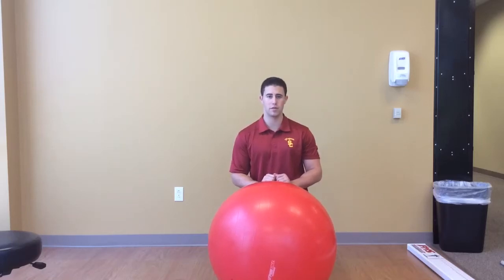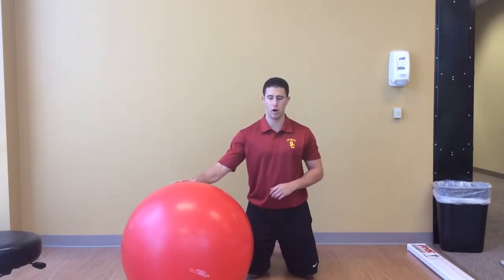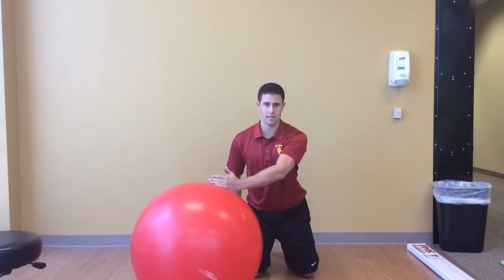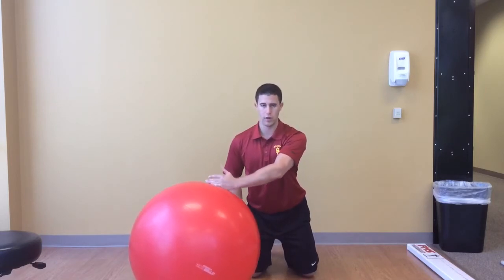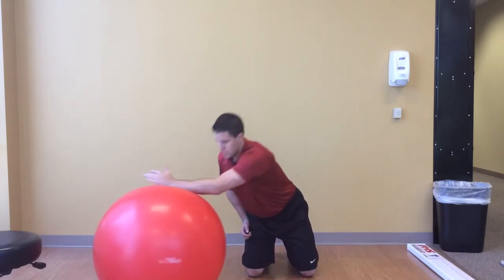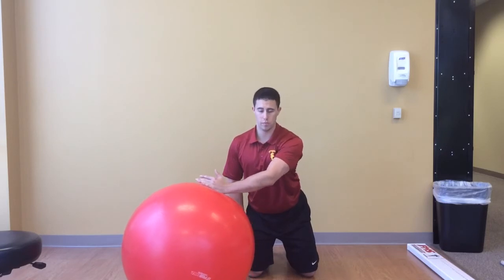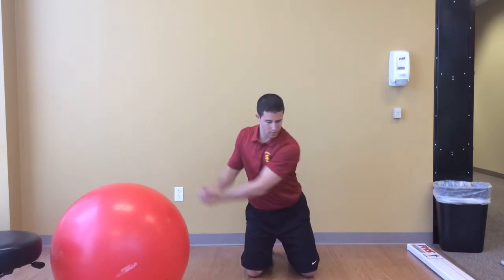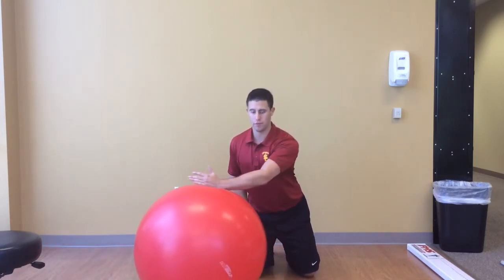Golf corrective: Shoulder mobility for the backswing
FOR SPORTS PHYSICAL THERAPY CONTENT, MENTORSHIP, AND COURSES: SEE IO SPORTS THERAPY EDUCATION